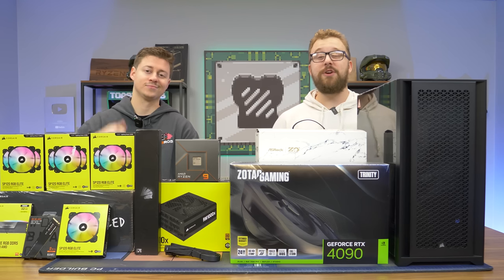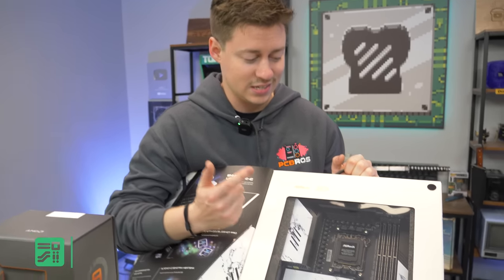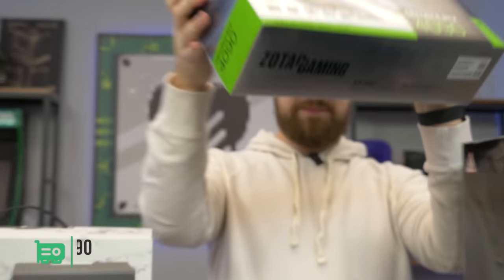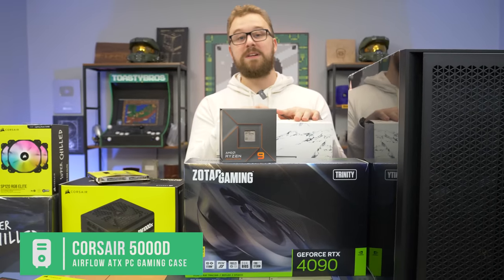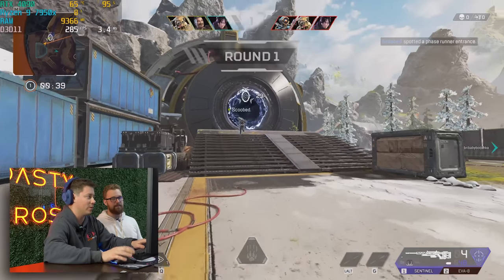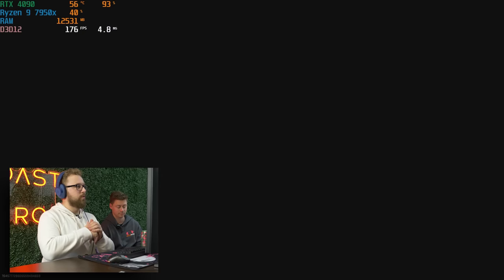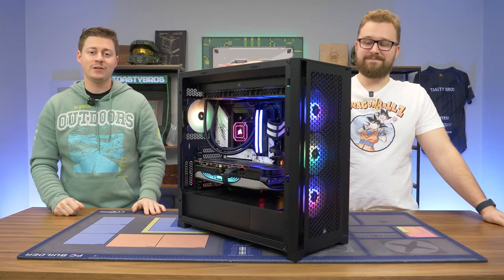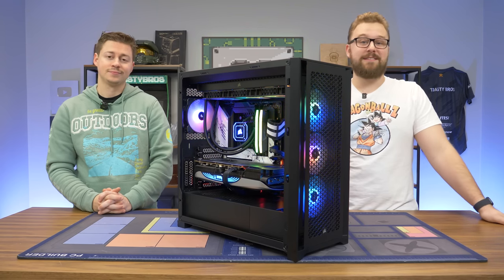This Gaming PC Feels Like a Cheat Code...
We built the most epic PC yet! This gaming system is a 4K monster and features the latest and greatest from AMD and Nvidia! Just how much FPS can you get with the Ryzen 9 7950X and RTX 4090? Let's find out!

Corsair Vengeance DDR5 32GB 6000mhz

WD SN770 2TB Gen 4 SSD